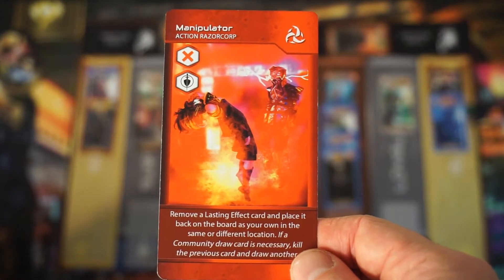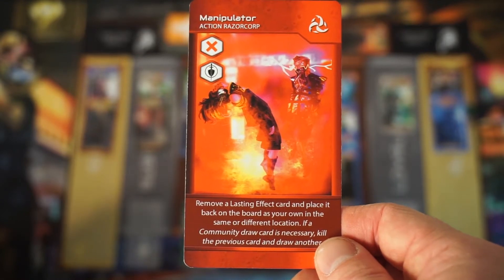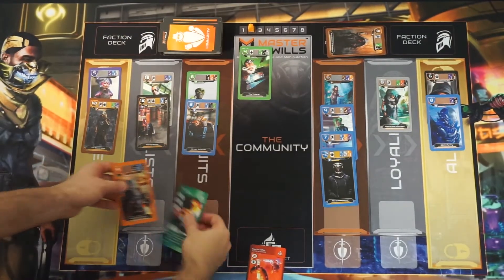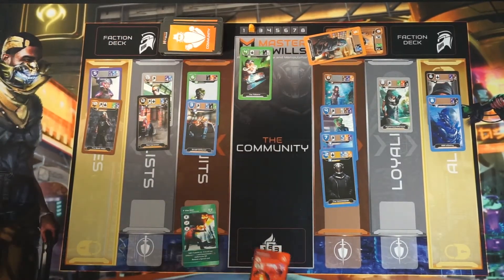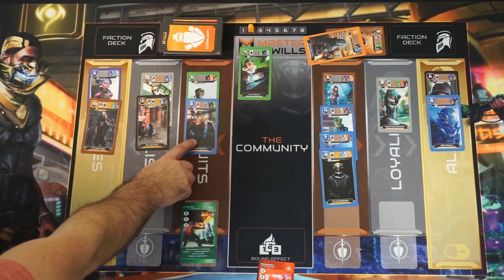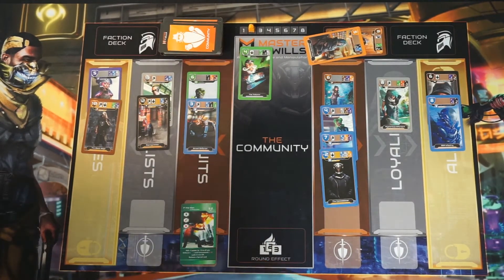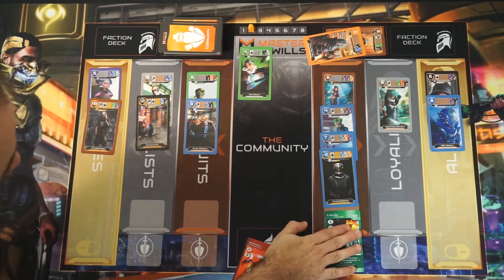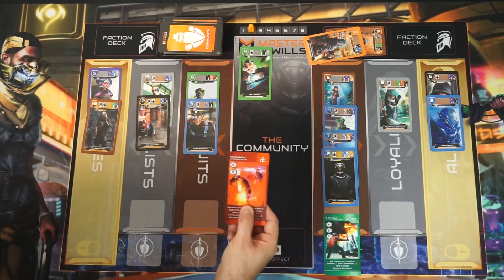Master of Wills - Manipulator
Learn how to use Master of Wills Faction Cards - Manipulator